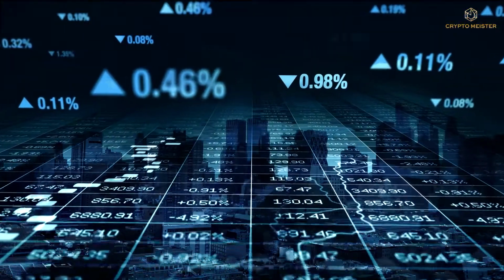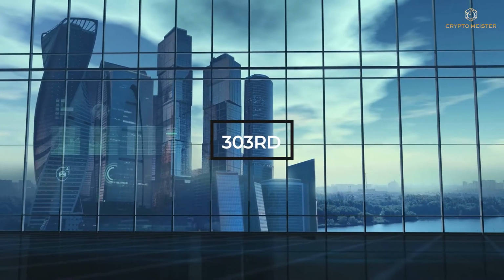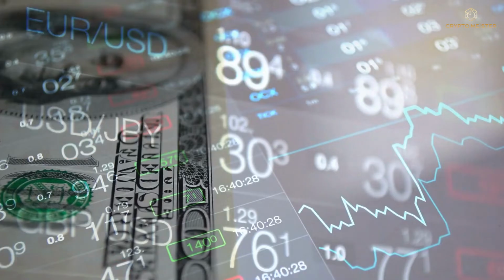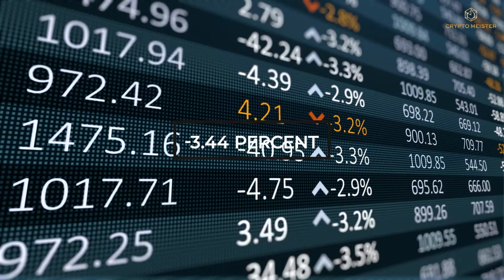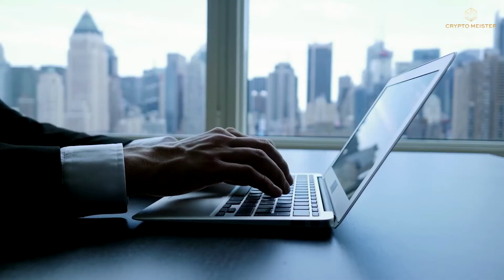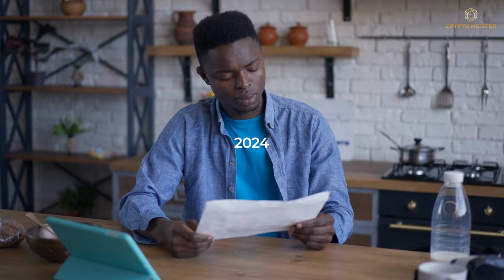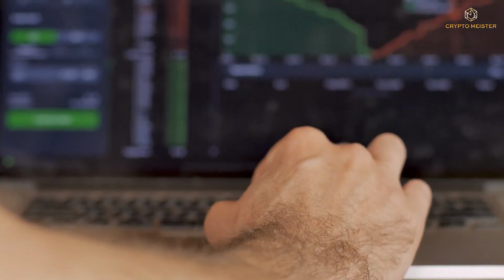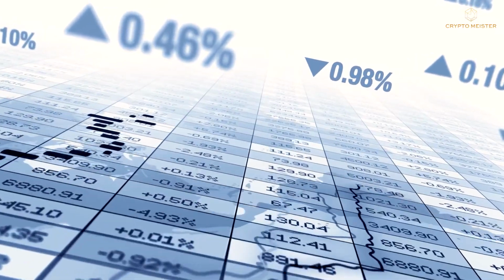Can SYSCOIN Pumps to $0.3 in Sep 2021? | Syscoin Price Prediction 2021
Hello there, Crypto fans! It's great to have you back on Crypto Meister. Today, we'll talk about Syscoin and price predictions.

Let's begin with the Syscoin concept.

Syscoin is a blockchain-based decentralized global network that intends to act as a truly decentralized marketplace. You can think of it as a cross between Amazon and eBay without high fees and corporate meddling.

Blockmarket, Syscoin's decentralized marketplace, allows any user to purchase, sell, and even resell other people's stuff for a fee.

SYS tokens are traded on Bittrex, Binance, Poloniex, Upbit, Livecoin, Changelly, Bittylicious, and other popular cryptocurrency exchanges. Since it is an alternative coin, purchasing it may be challenging. You may have to trade it for Ether or Bitcoin instead.

Syscoin is trading at $0.28 in its USD rate as of September 17, 2021, with a price change of -0.51 percent. The overall market capitalization of SYS is $175,337,034, with a trading volume of $4,998,225.00. Syscoin (SYS) is now ranked 303rd in the cryptocurrency market.

The SYS price is predicted to cross an average price level of $0.46 in 2022, with a minimum price value of $0.44 expected before the end of the current year. Additionally, SYS has the potential to hit a high of $0.54.